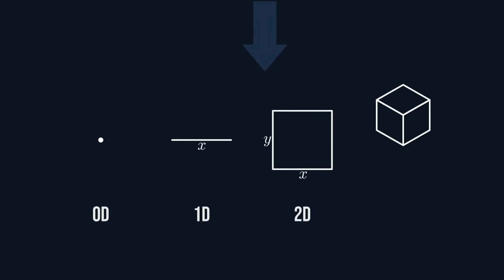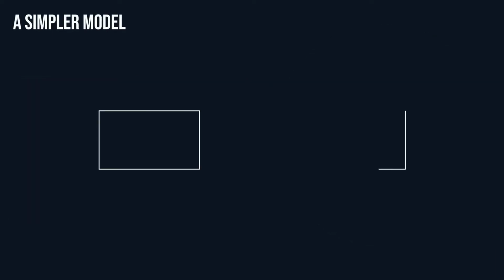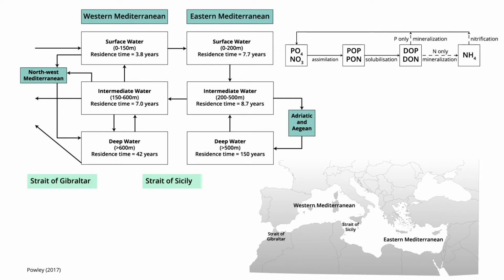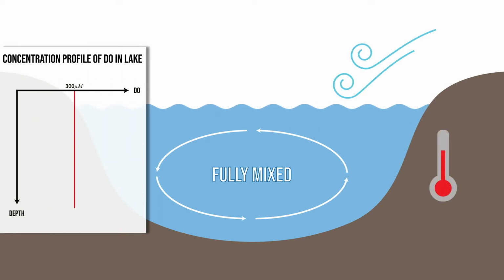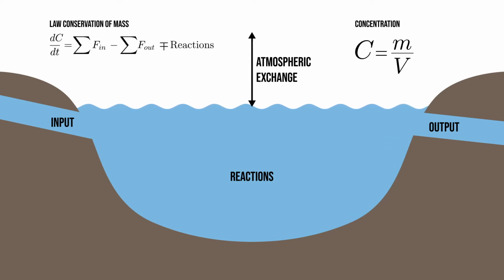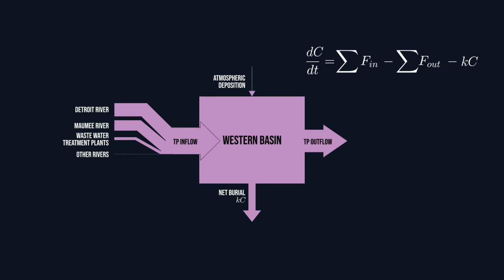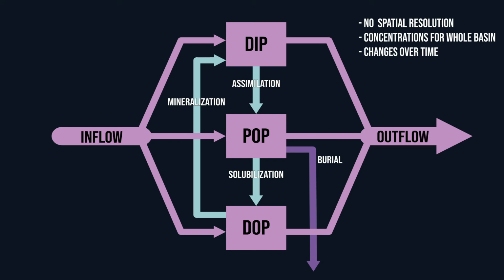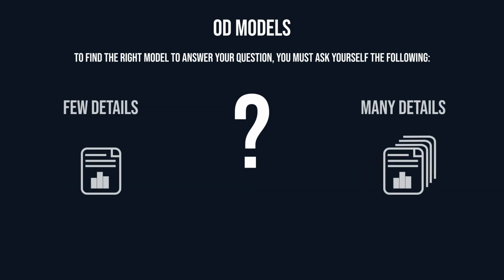Getting the Most Out Of Your Model: Choosing the Right Dimension 0D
This video has been created to help students choose the right scale (dimension) for their model when answering research questions related to aquatic systems. First, it reviews the criteria for choosing one scale over the other, and clarifies the reasons for using each type of model. The focus in this introductory video is zero dimension (box) models, and their use is demonstrated through an example analyzing the nutrient budget of lakes.